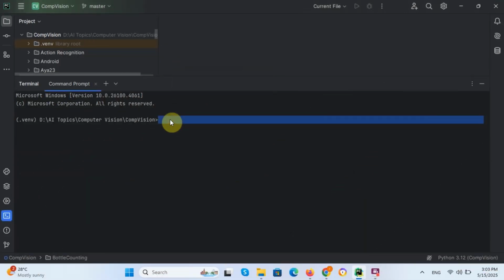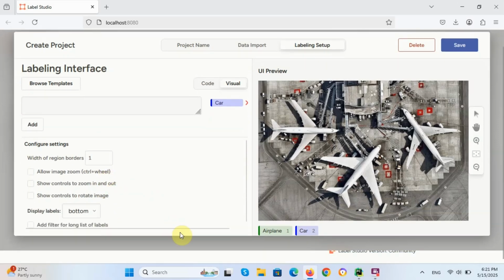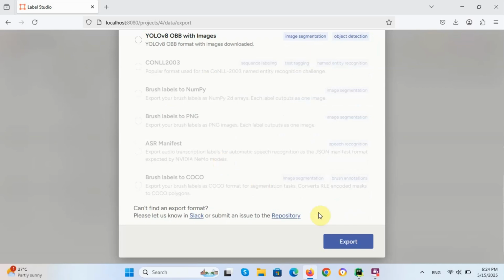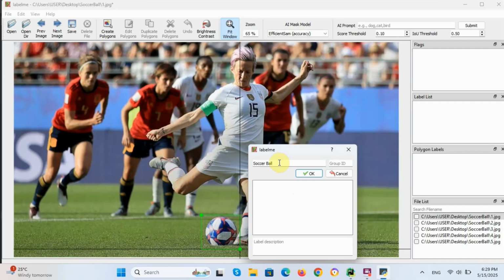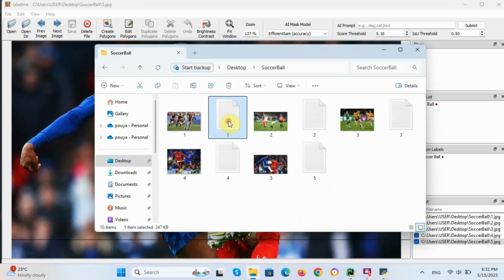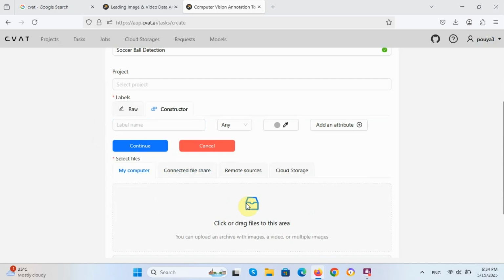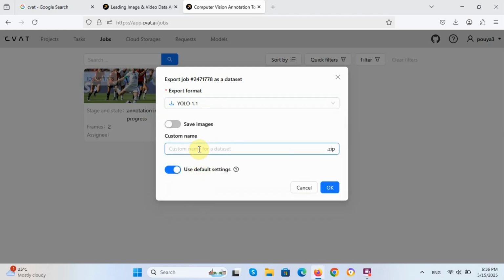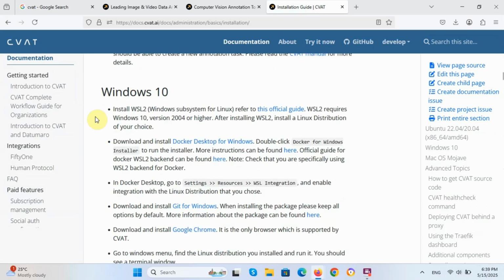Free Image Labeling frameworks in Python || Use to Train Deep Learning Models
🚀 Master Image Labeling with Label Studio, LabelMe & CVAT! 🎯

Welcome to the ultimate tutorial on image annotation for Deep Learning! In this video, you’ll learn how to use three powerful labeling tools step-by-step:

1️⃣ Label Studio – Versatile, web-based annotation for all your custom datasets
2️⃣ LabelMe – Lightweight, easy-to-use polygon drawing for precise masks
3️⃣ CVAT – Professional-grade, collaborative annotation for large-scale projects

🔥 Why watch?

Hands-on demos with real example images 📸

Best practices to speed up your workflow ⏱️

Tips & tricks to prepare data for YOLOv12, U-Net, and more! 🤖

👉 What you’ll get:

Clear setup guides & UI walkthroughs

Annotation formats: bounding boxes, polygons, masks 🎨

Exporting to COCO, Pascal VOC & TFRecord 🗂️

Pro tips on quality control & labeling speed ⚡

AI researchers & enthusiasts

Data scientists building object detection & segmentation models

📝 Comment your questions or favorite tool below

Chapters:
00:00 – Introduction
00:24 – Label Studio
05:46 – LabelMe
09:33 – CVAT